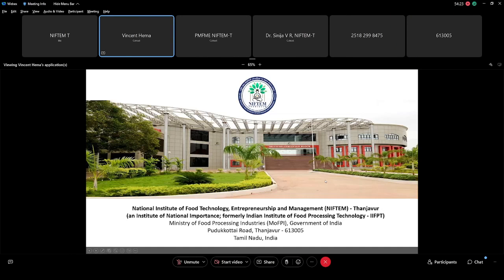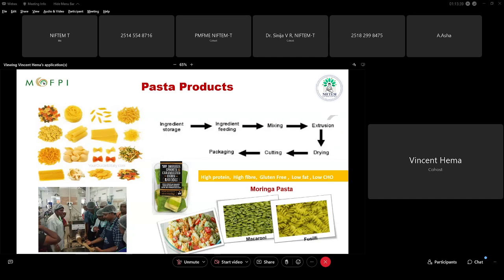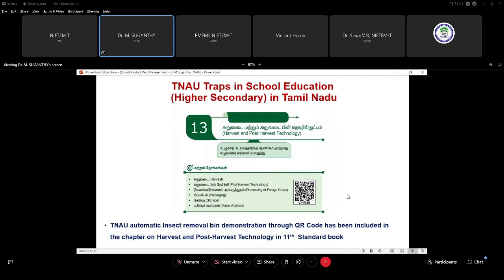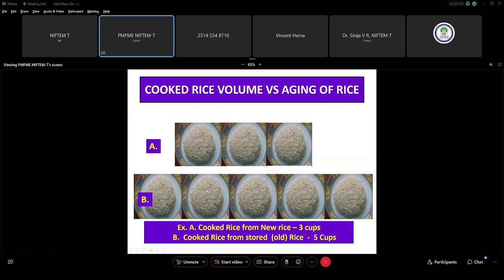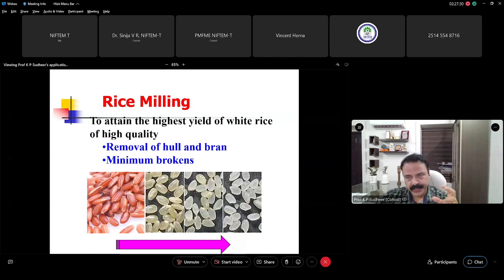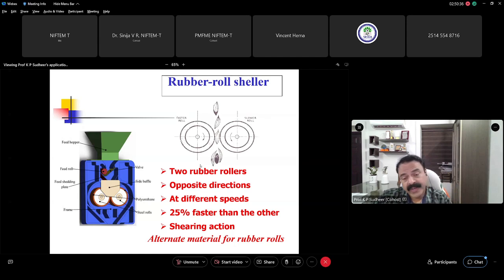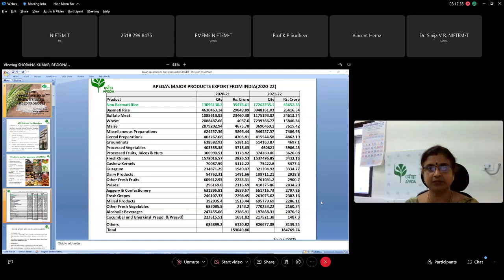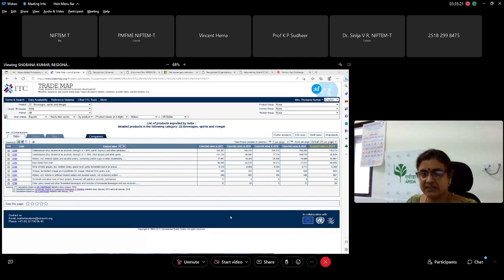PMFME - Webinar on Rice Processing & Value Addition - Technical Session 1